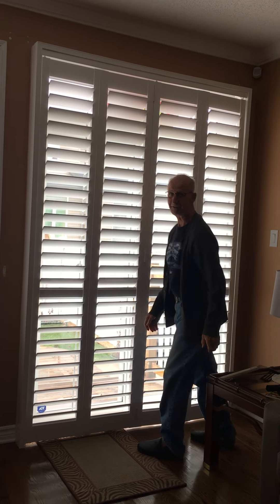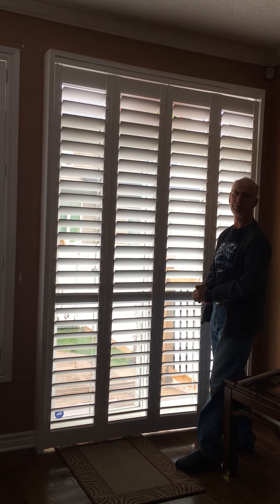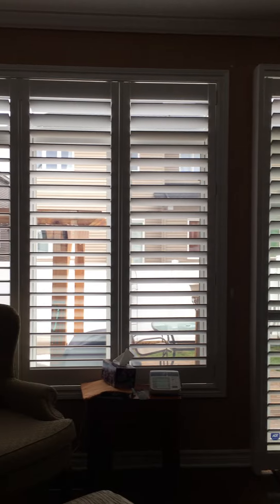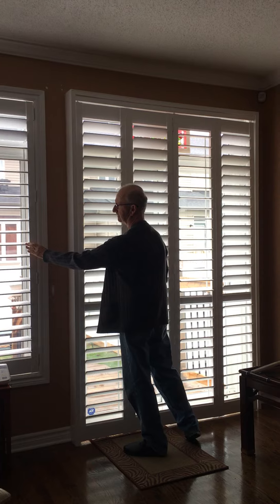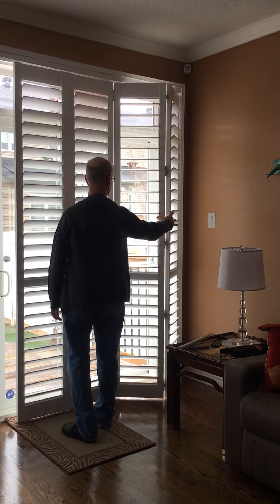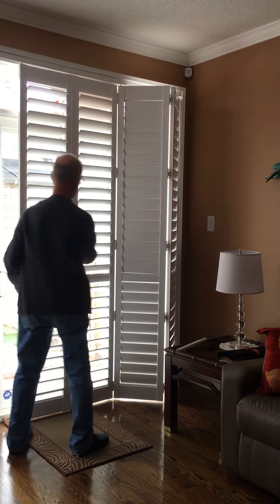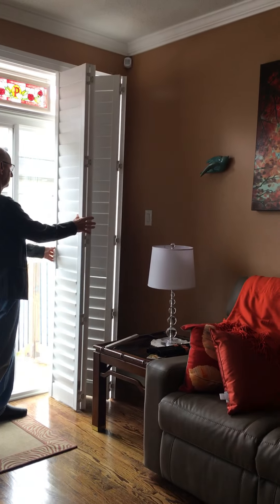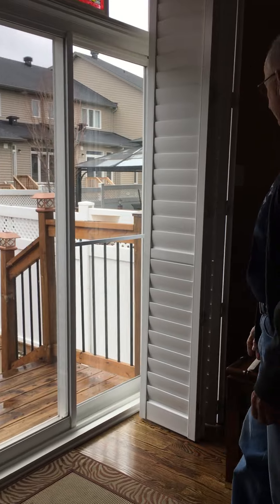Patio Door Bifold Shutters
3 1/2" louver shutters in a 4 panel bifold for a patio door from Budget Blinds.